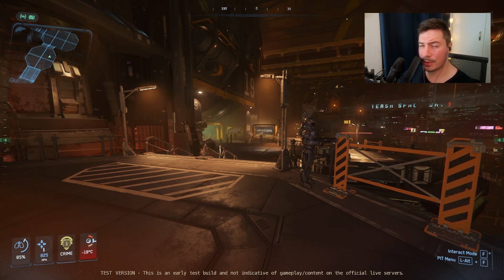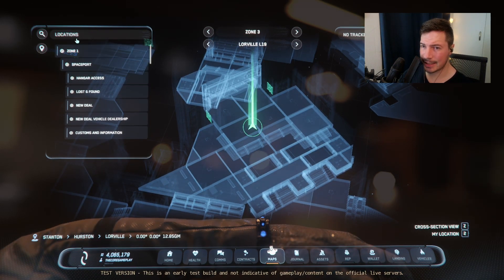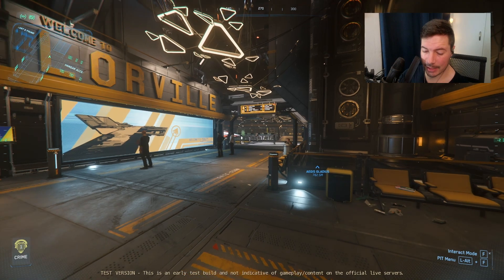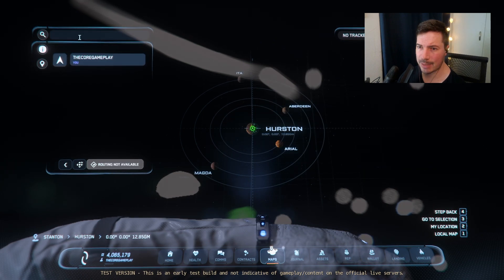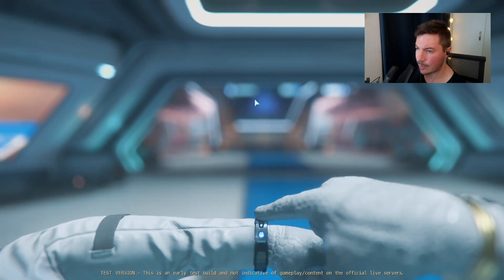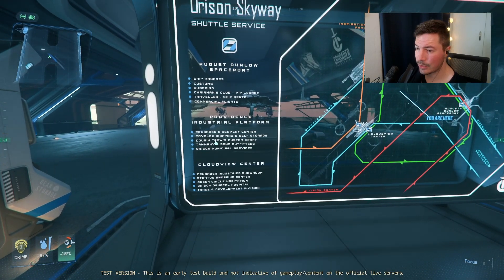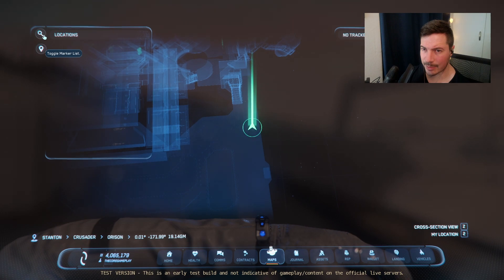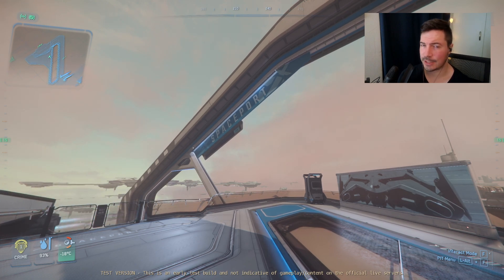How To Use Map and Bug Work Arounds - Star Citizen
In this Star Citizen Guide, I'll show you how to use the new Star Citizen map and how to work around any bugs that might appear while you use the starmap. You'll also learn how to set a route and navigate Star Citizen effectively.